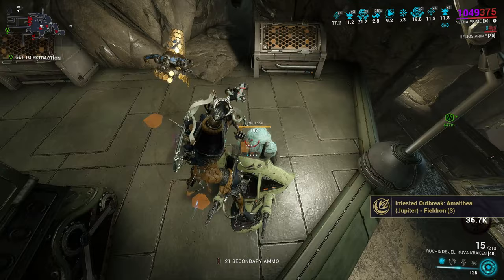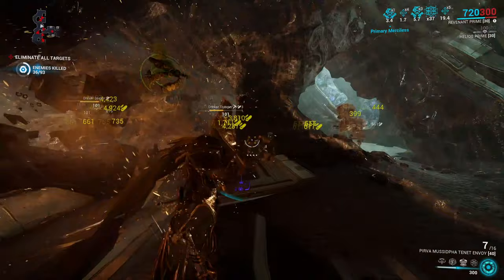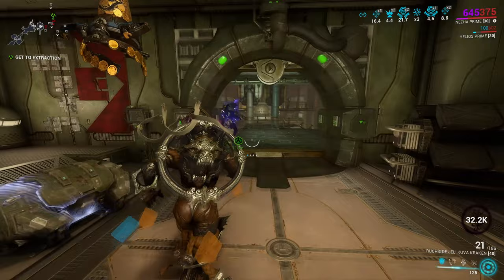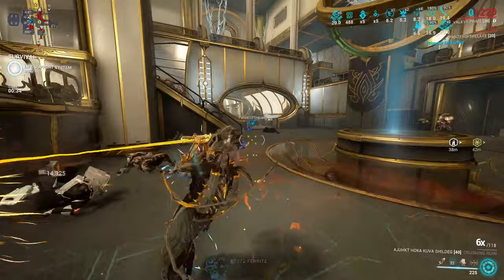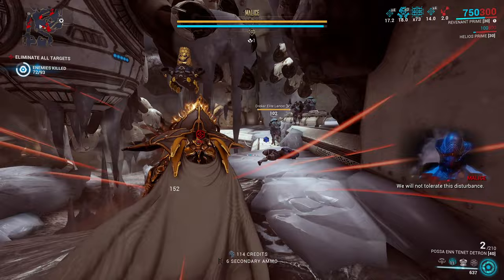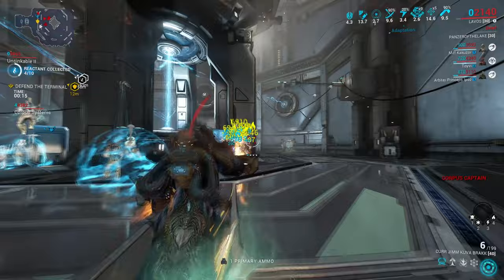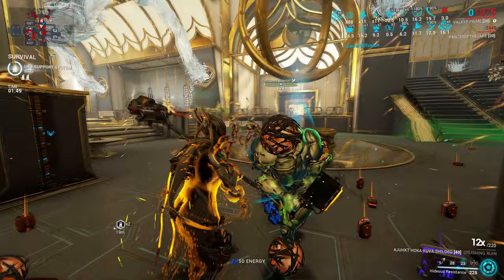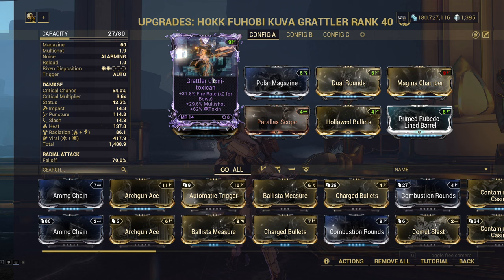ULTIMATE Guide to help you choose THE BEST elemental for your Kuva and Tenet Weapons